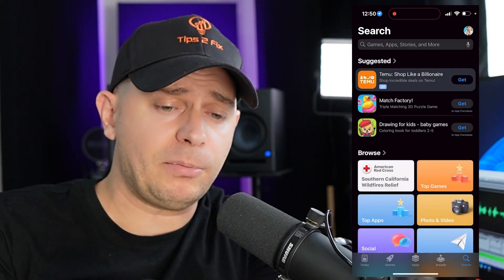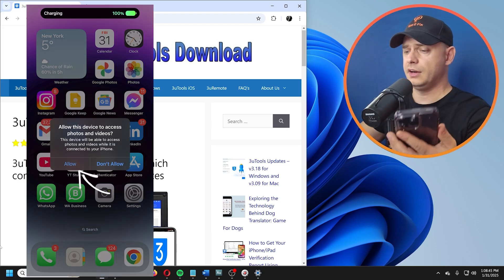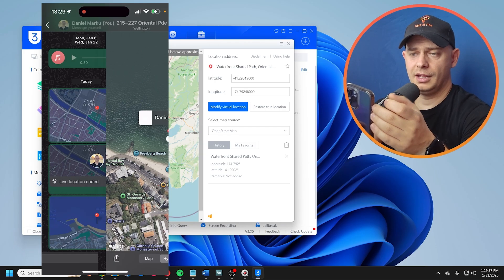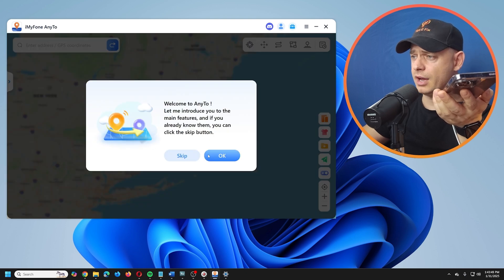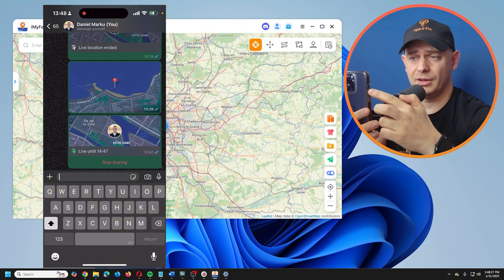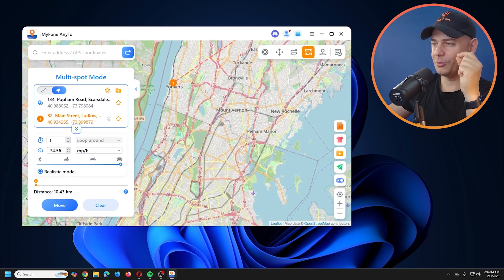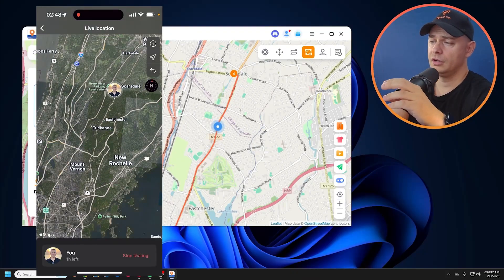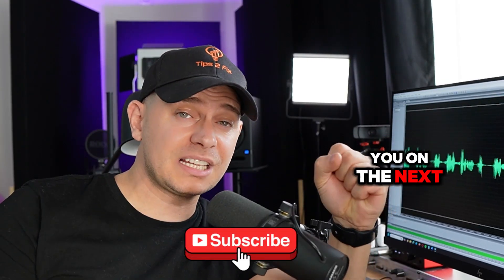How to Spoof Location on iPhone (2 Solutions Including a Free Way)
Hello friends, this video will show you how to spoof location on iPhone. I'm gonna show you two solutions including a free way that will work on all the old and new iOS versions without location reset.

Different people have different reasons to spoof or fake their location on the iPhone. Some wants to do it just to prank their friends or family member by showing them an unexpected location. While others want to do it to get rid of the person who is spying on them by tracking their location on apps like Find My, Life360, Snapchat, etc. Whatever reasons you have, I'll show you two super easy ways to spoof the GPS on your iPhone.

Method 1: In the first part, I will use 3utools app to fake my location on iPhone. It is completely free to download and you don't have to pay any money to use it. I have tested it on iOS 18 and it works, but the location reset in 5-10 minutes.

Method 2: In the second part, I'm using a GPS location changer app made for the iOS devices. It works with all the old and new iOS versions including iOS 18 and later. It works with both current and live location. If you want to prevent the auto location reset, then I recommend you to use the Wi-Fi connection to connect your iPhone with the computer.

Remember you can click the "Reset" button or restart your device anytime you want to get the real GPS location back on your iOS device. Hope you will like the video. If you have any doubts, feel free to post in the comment section.

Video chapters:
00:00 Introduction
01:30 Why spoofing location on iPhone is a difficult task
02:14 Using a free 3utools app to fake GPS location on iPhone
06:23 How to spoof current location on iPhone with iOS Location Spoofer
10:29 How to change your live or real time location on iPhone